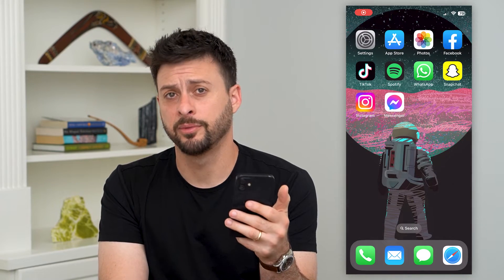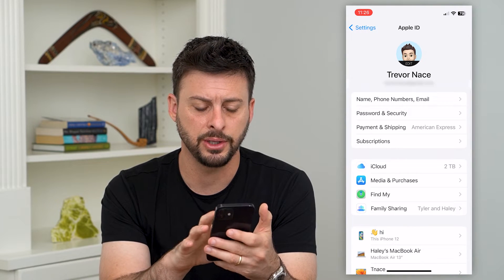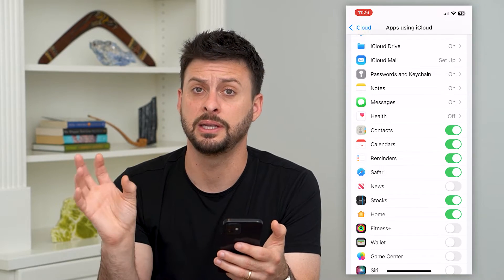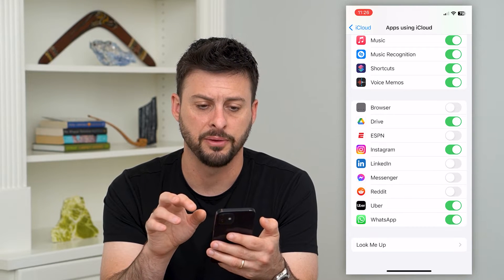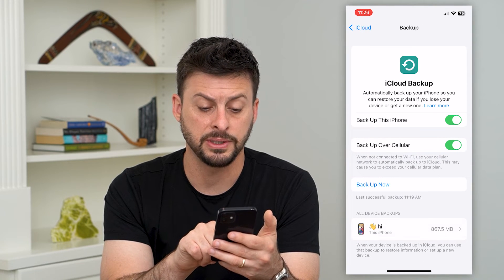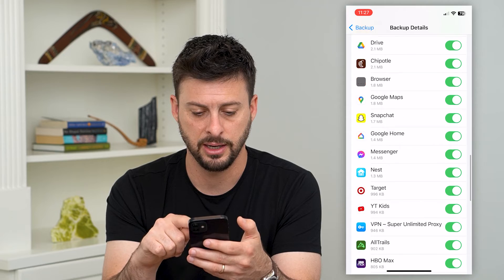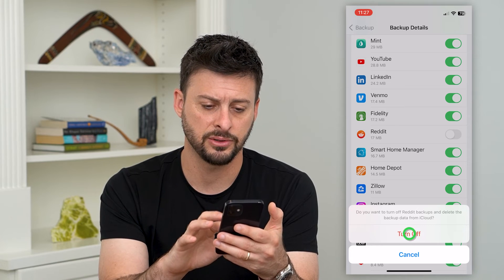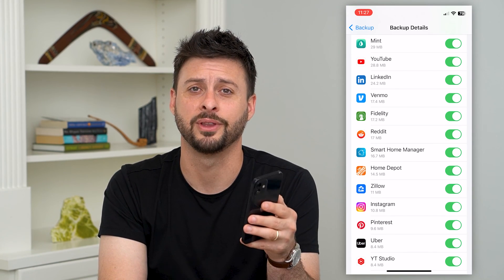How To Delete Stuff From iCloud Backup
Let's delete any of the stuff you don't want in your iCloud backup if you prefer to not backup certain apps, photos, videos, messages, etc.